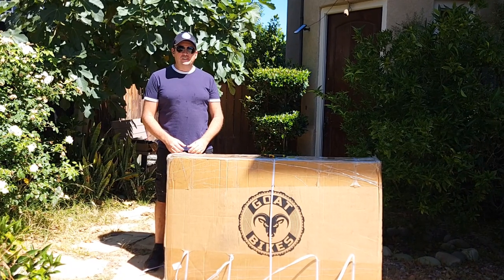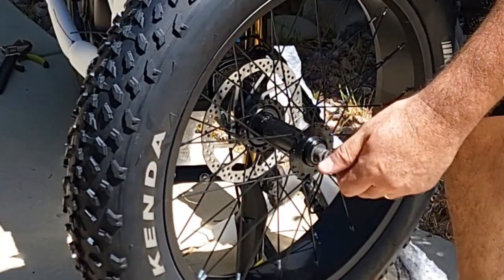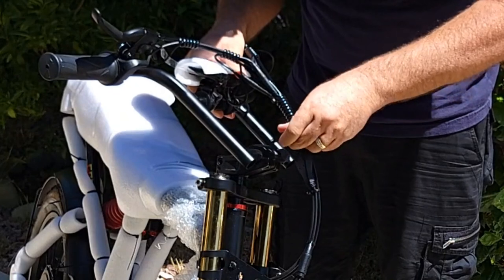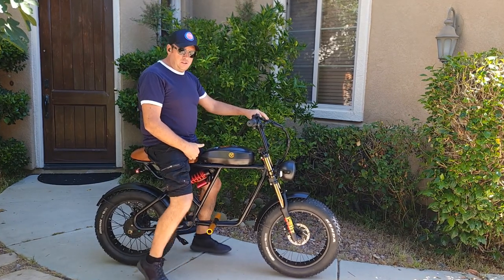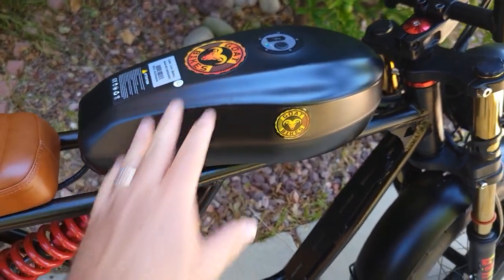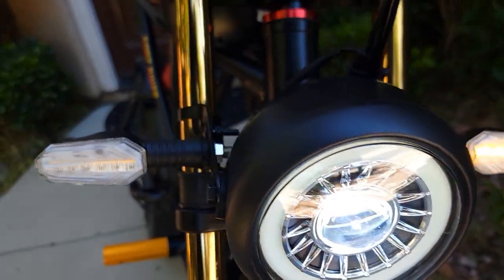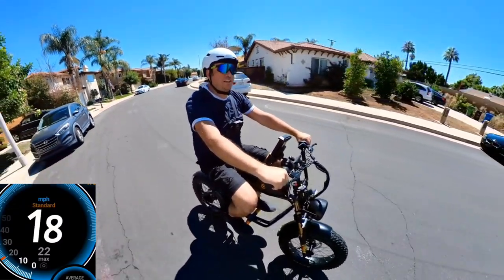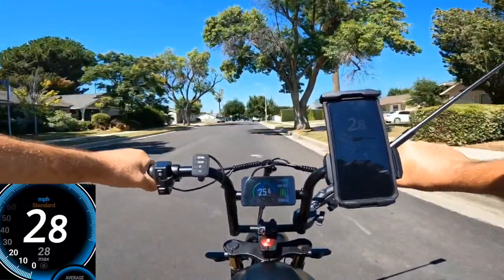Super73 Rival Motor Goat Bike with NO pedals (Goat Power Bikes) E-Bike Review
00:00 Intro Motor Goat E-Bike  (Goat Power Bikes)
00:23 About the video
01:00 Unboxing Motor Goat E-Bike
02:36 Assembling Motor Goat E-Bike
07:08 First look and walk around specs Motor Goat E-Bike
15:46 Riding and Speed Test Motor Goat E-Bike
21:51 Steep Hill Testing Motor Goat E-Bike
23:37 Going Down Hill- Brakes testing
24:28 Motor Goat E-Bike Over View

Motor Goat  1000 watt continues power
Battery 48 volt 13  amp-hour
Tires Kenda 20 inch x4
Comes with WATERPROOF MAGNETIC BLUETOOTH SPEAKER

✅ Junjam Helmet NTA 8776 and EN1078/CPSC Certified